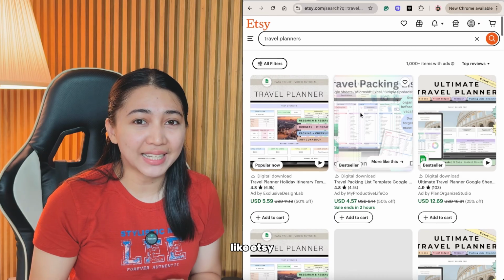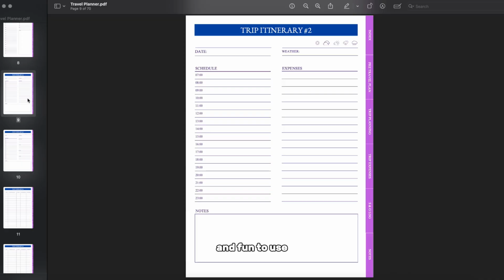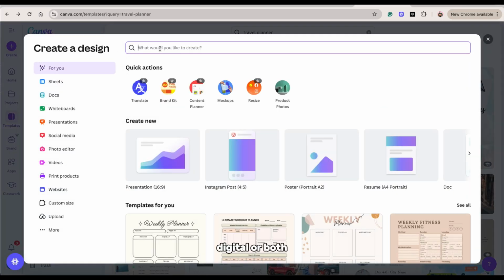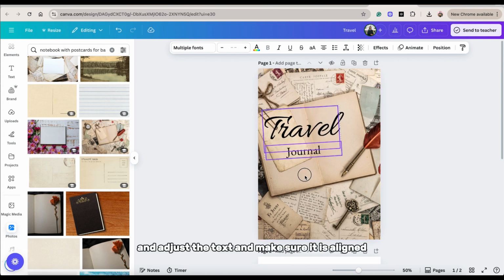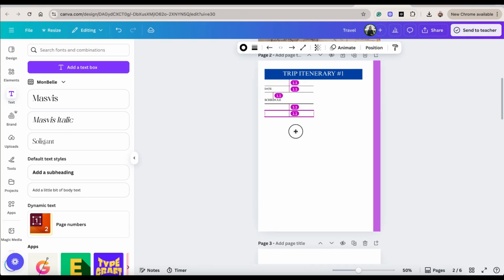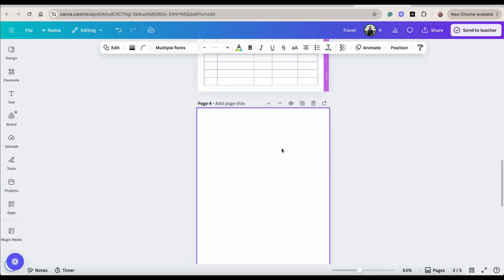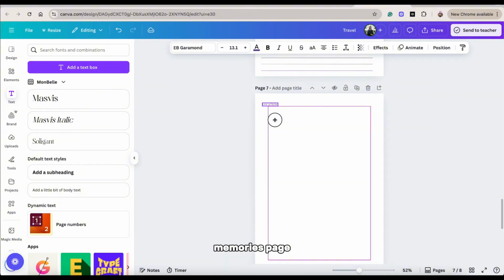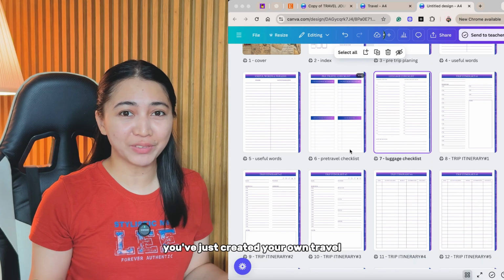Create a Travel Planner & Earn $100 a Day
⭐ MRR PLR DONE FOR YOU MASTER RESELL RIGHTS TRAVEL PLANNER

Introducing the MRR PLR DONE FOR YOU TRAVEL HYPERLINKED PLANNER with full resale rights. It also includes the Editable Canva Template so you can edit colors, fonts, and layouts, making it unique for your customers. With a commercial use license, you can market and distribute this digital product as your own, making passive income for yourself. Invest in this Digital Bundle Planner and make a profit.

Whether you're diving into the world of side hustle mastery or exploring entrepreneurial avenues, our our Master Resell Rights Digital Products is your gateway to triumph.

It's supported by an intricate system of hyperlinks and buttons, ensuring a seamless user experience. Whether you're aiming for goals, monitoring your lifestyle, or seeking organization, this planner Bundle is your perfect companion!

→ Hyperlinked 200 Pages planner to start selling right away!
→ 1 High Resolution PDF File leading to the Hyperlinked Digital Editable template
→ Bonus worth 20 USD - 100 Covers and 6000 PNG Pre Cropped Stickers
→ Comprehensive Guidebooks on Planner Edits, Sticker Imports and Digital Planner Imports
→ MRR PLR License for this product